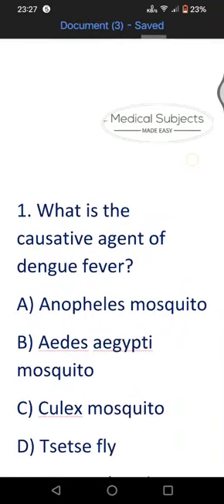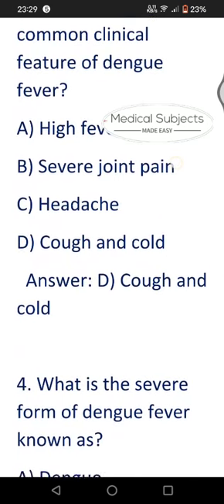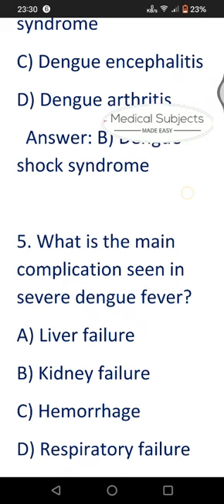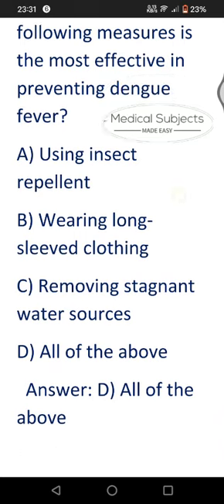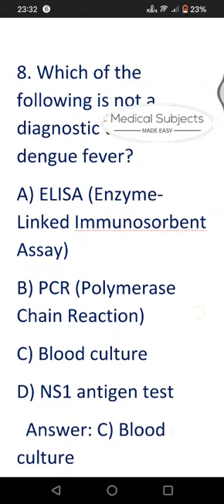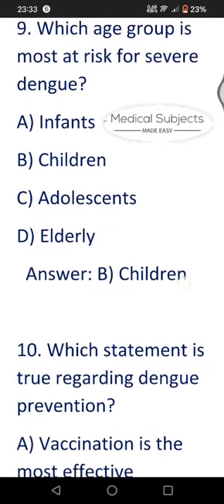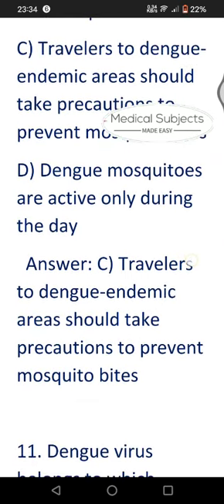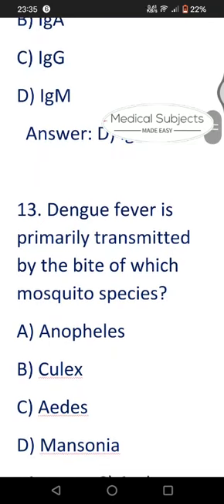Multiple choice questions on dengue